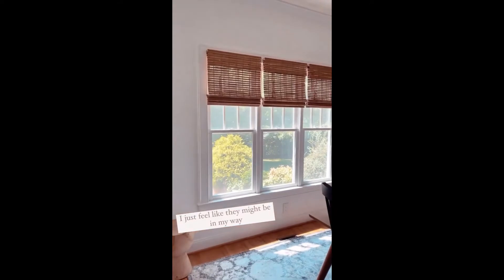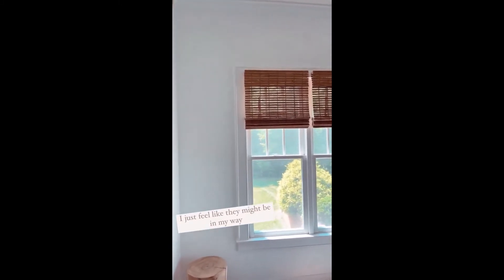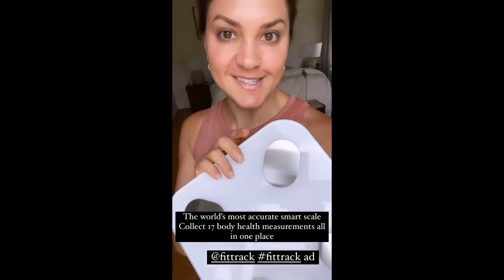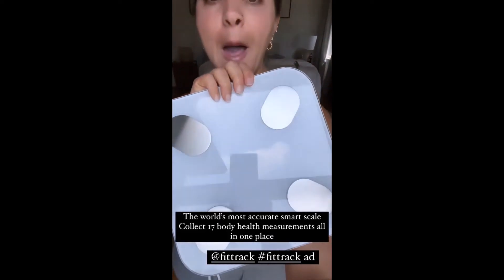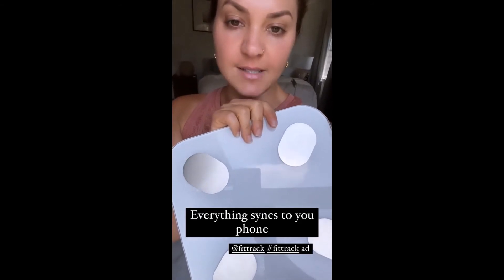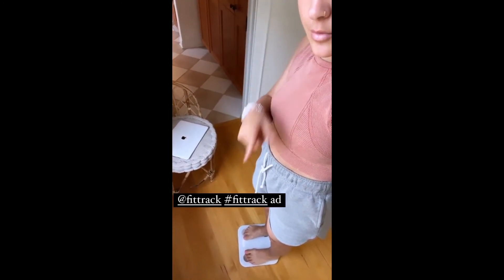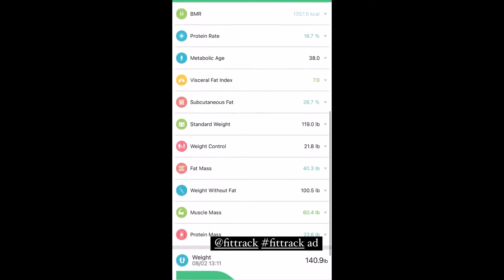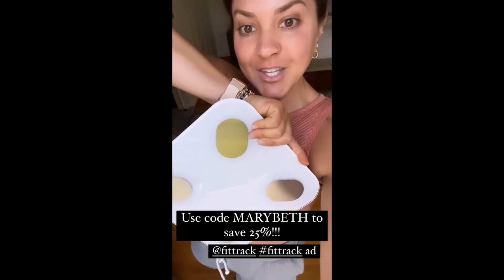LivinWithMB - 08.02.21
Mary Beth Wilhelm - @LivinWithMB
📍WS|NC
MB | humor + interiors + diy’s + lifestyle
i got wigs, melasma, and a microphone
fast foodie
real bad at math